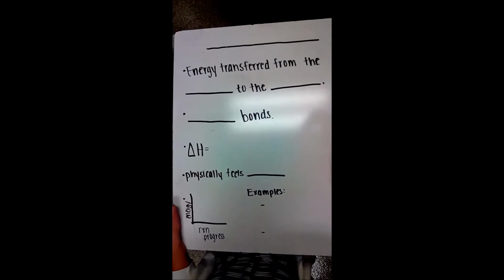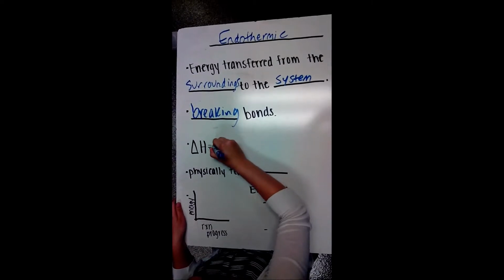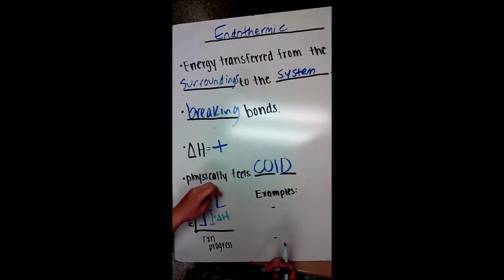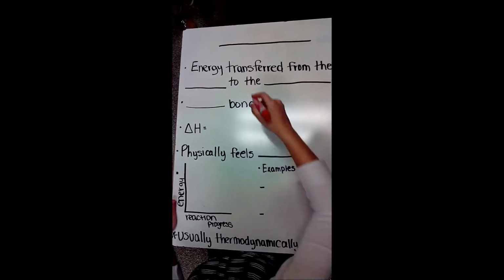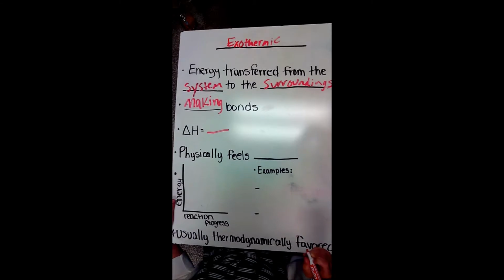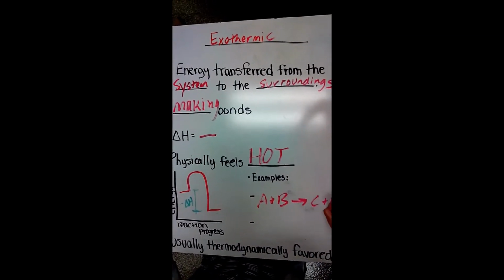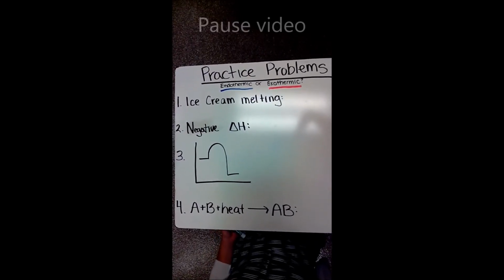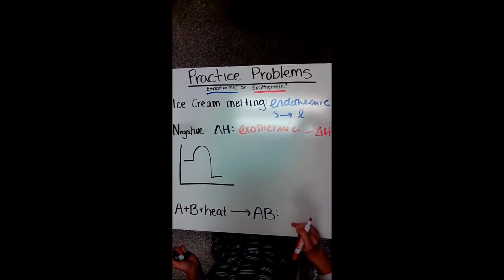Endothermic and Exothermic Reactions